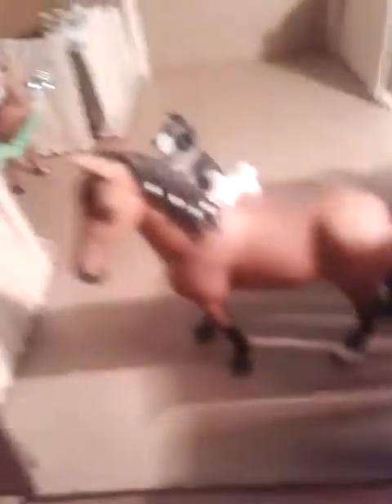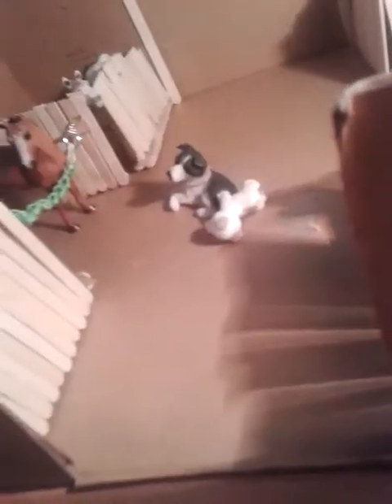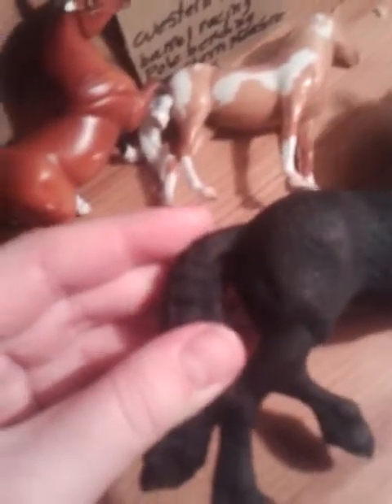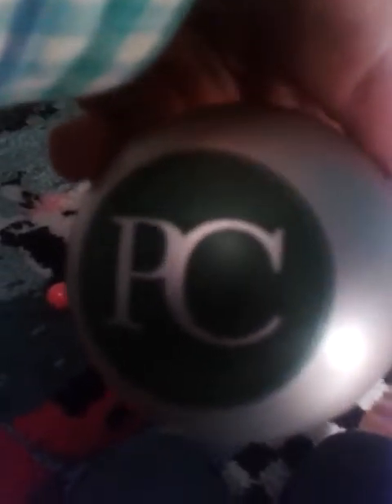Schleich Barn tour january 2015!!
Hey guys this is my first video.  Hope you guys enjoy it